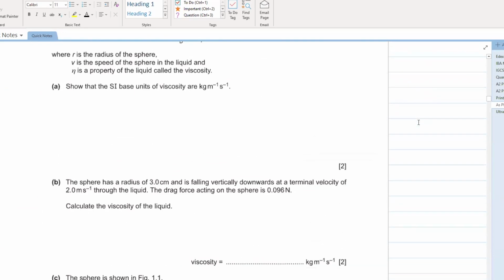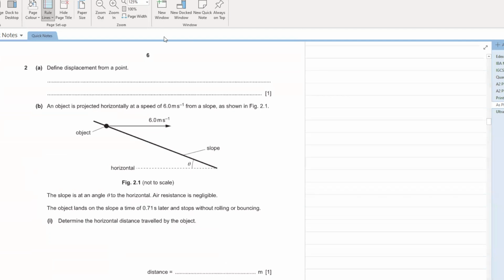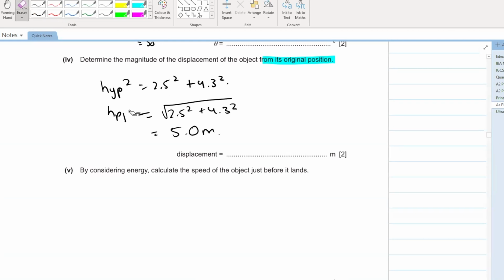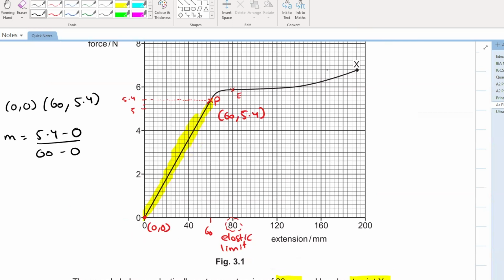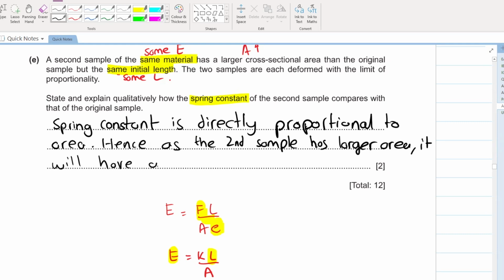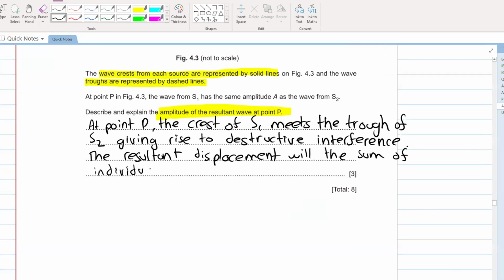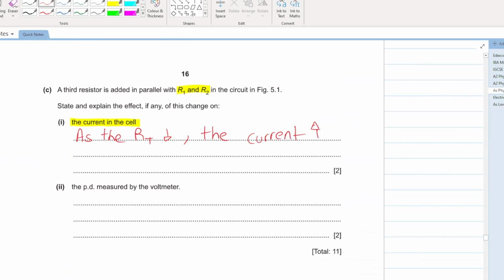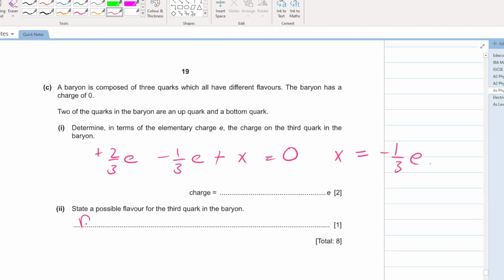As level Physics 9702 May/June 2024 Paper 23 SOLVED!!